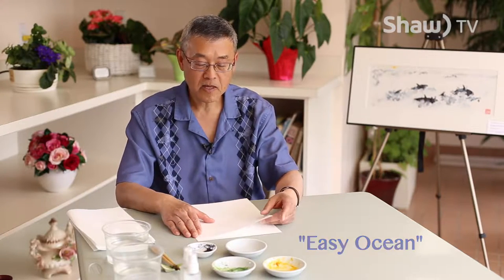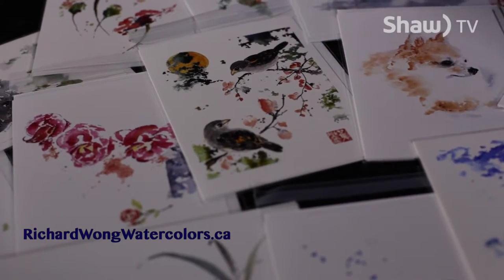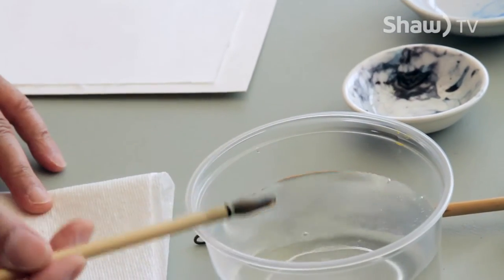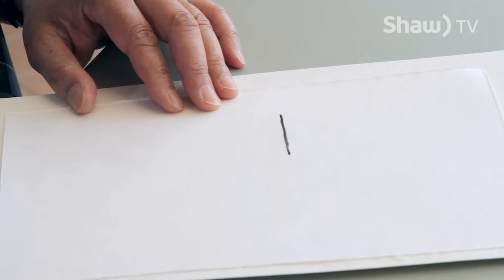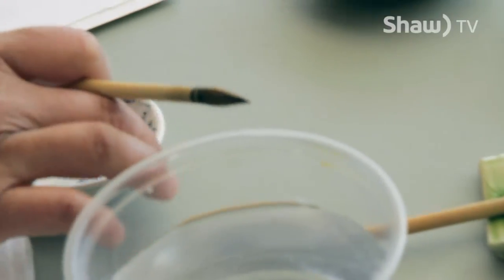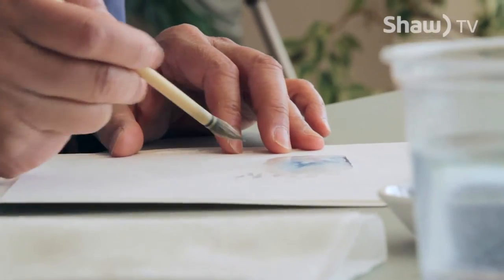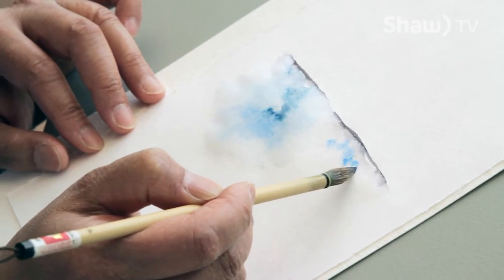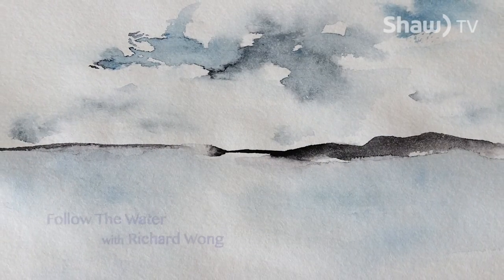Follow The Water #3 "Easy Ocean"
In Part 3 of "Follow The Water", watercolour artist Richard Wong shows us how to paint an ocean...the easy way.